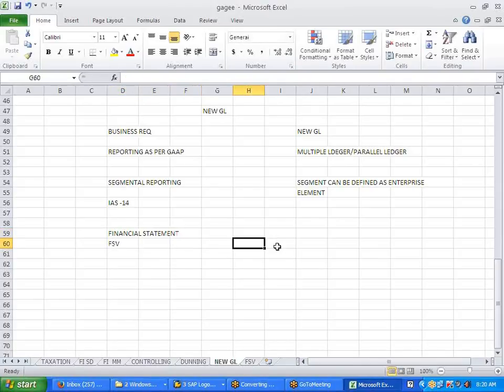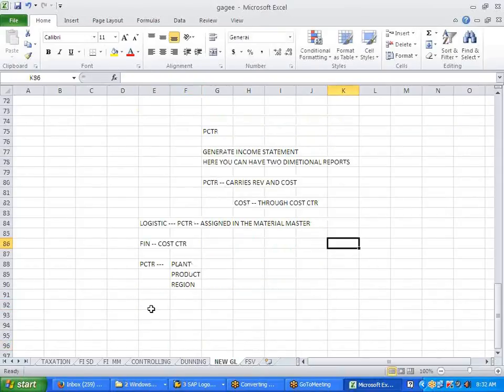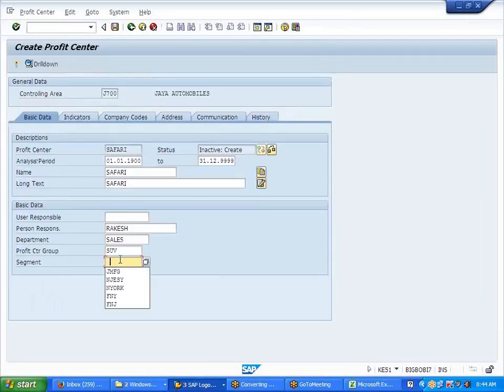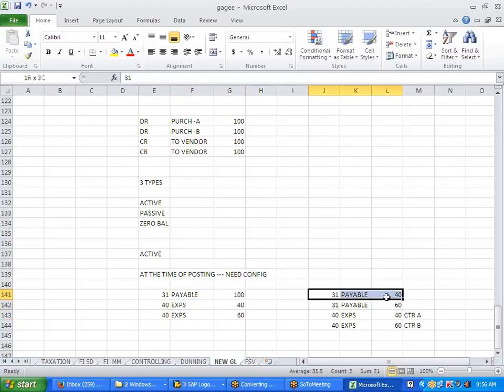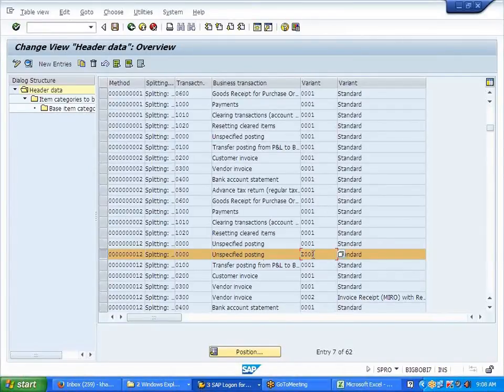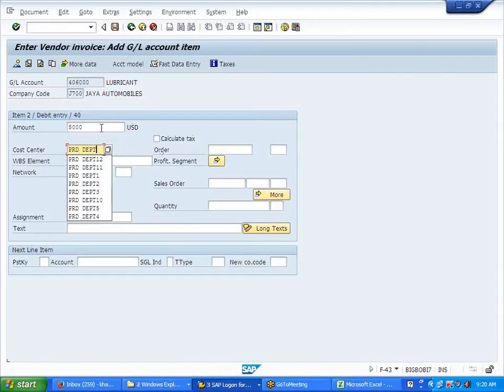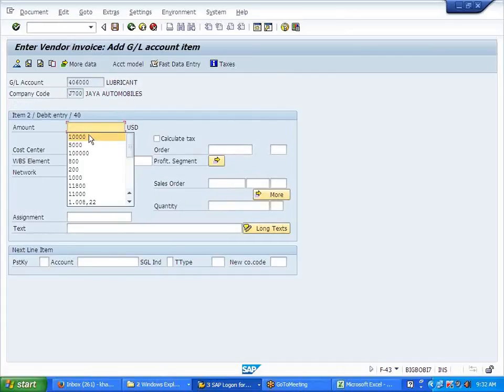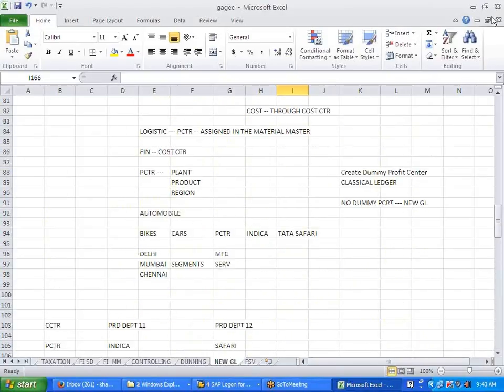SAP FICO Tutorials For Beginners - Part 8